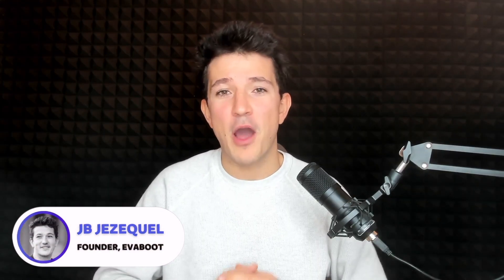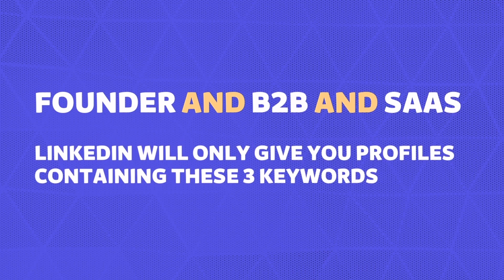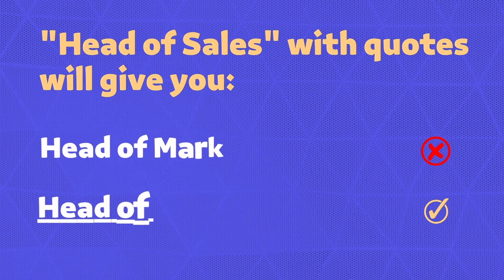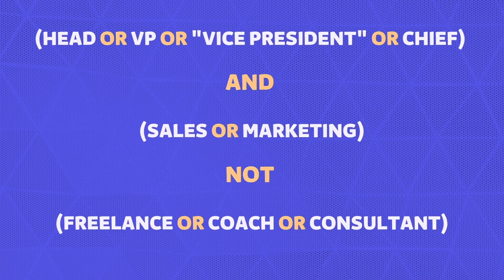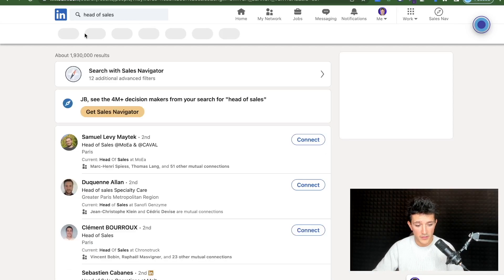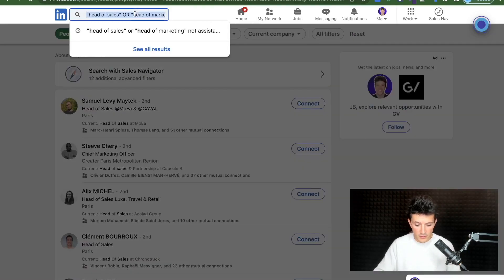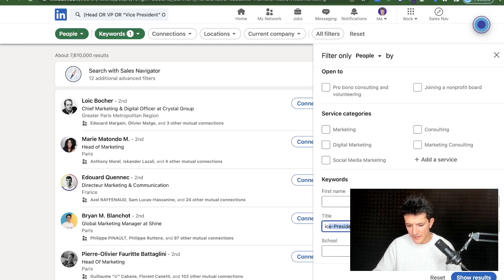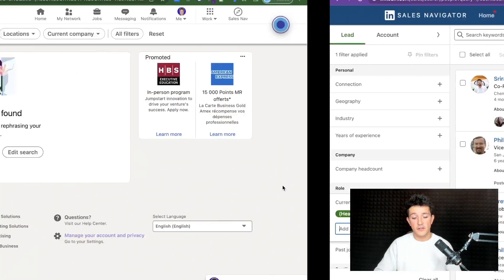How To Use Linkedin Boolean Search? [2025 Step-by-Step Tutorial]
Mastering Linkedin Boolean Search is essential to build qualified lead list using Linkedin search engine.

In this Linkedin Boolean Search tutorial, you will learn everything you need to know to become a lead generation export.

First,  I will show you how the 5 Linkedin boolean operators work:

1. OR
2. AND
3. NOT
4. QUOTATION MARKS
5. PARENTHESIS

Then we will see how to use boolean search on Linkedin basic search engine and on Sales Navigator using the keyword search and title filters.

You will see that the Linkedin basic search engine has some limitation regarding boolean search.

You can't run long boolean search on the free search engine. This limitation is created to make you buy Sales Navigator (which is not a bad idea if you want to make B2B prospecting your main lead generation channel).

▬ USEFUL LINKS  ▬▬▬▬▬▬▬▬▬▬

00:00 - What is Linkedin Boolean Search?
00:23- What are the 5 Linkedin Boolean Operators?
00:35 - OR
01:19 - AND
01:58 - NOT
03:00 - Quotation Marks
04:21 - Parentheses
06:17 - How To Linkedin Boolean Search on Linkedin Basic Search
10:20 - Linkedin Group Members Prospecting Message Template
11:21 - Linkedin Basic Search Limitations
12:25 - How To Use Linkedin Boolean Search on Sales Navigator